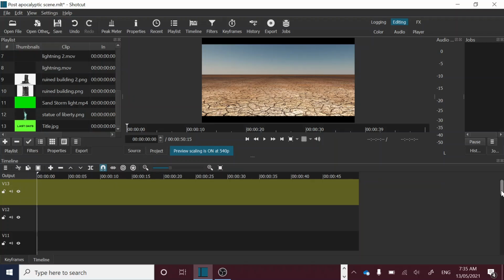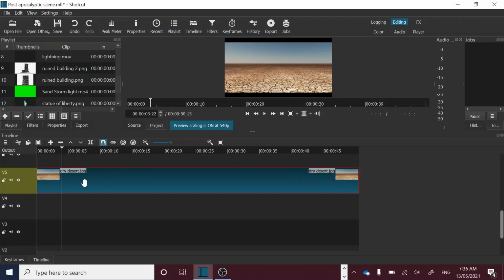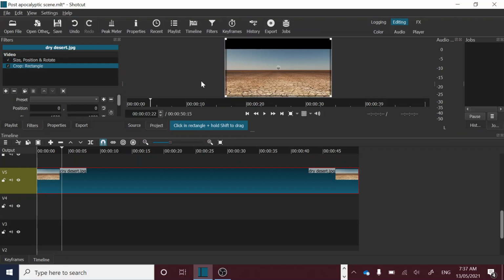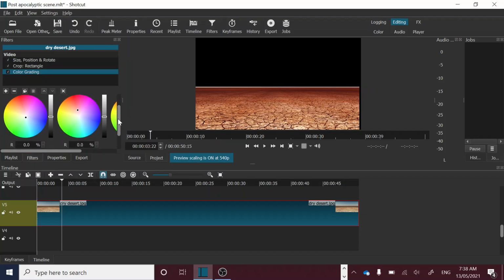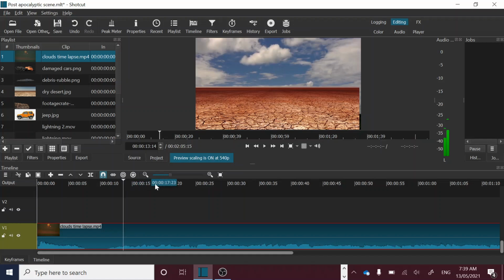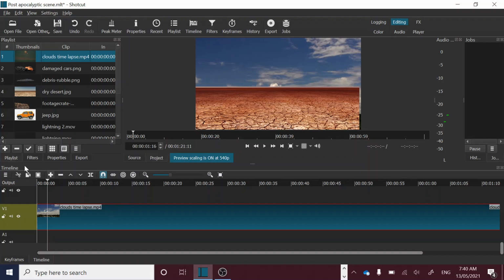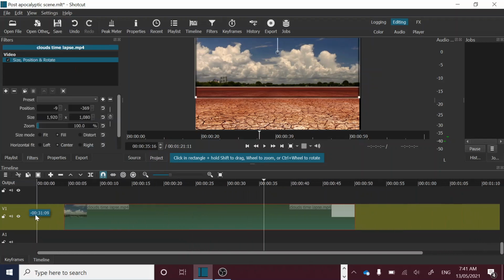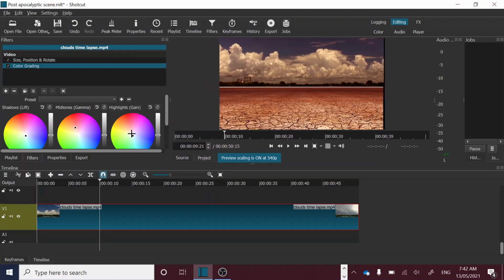Post-apocalyptic Scene Step 1